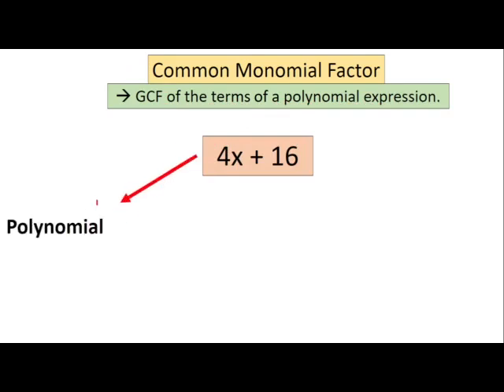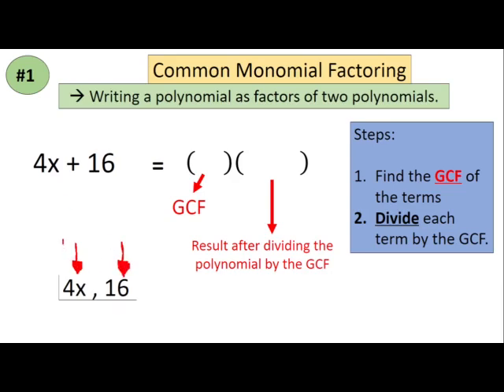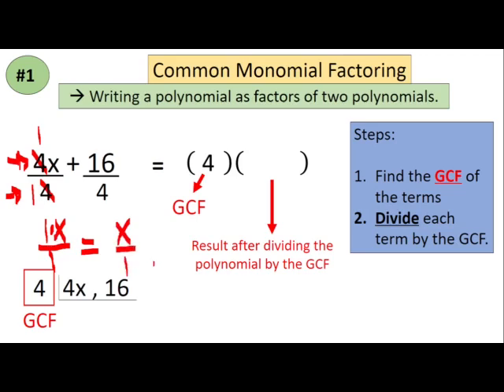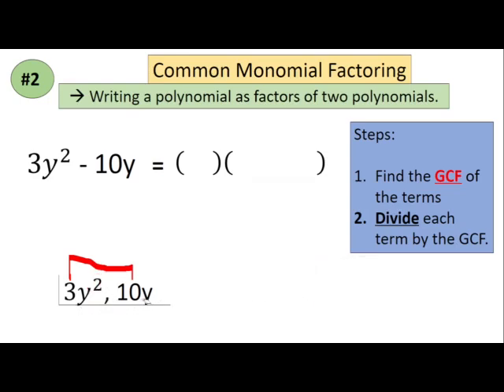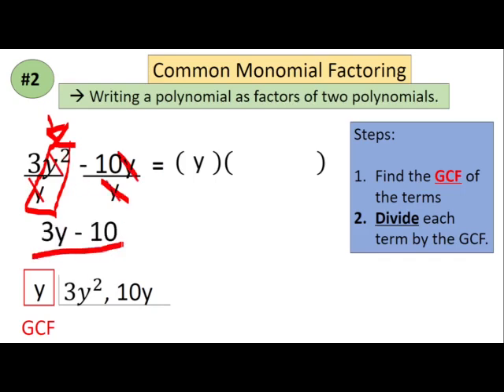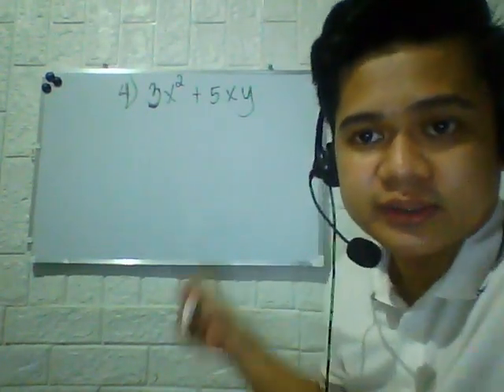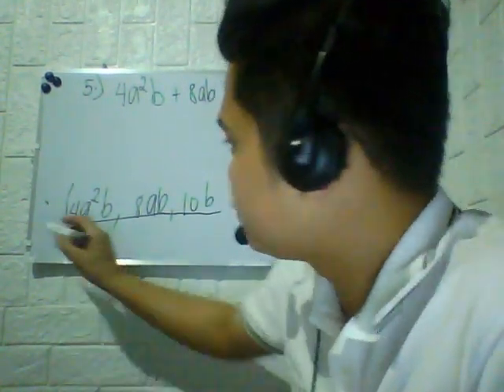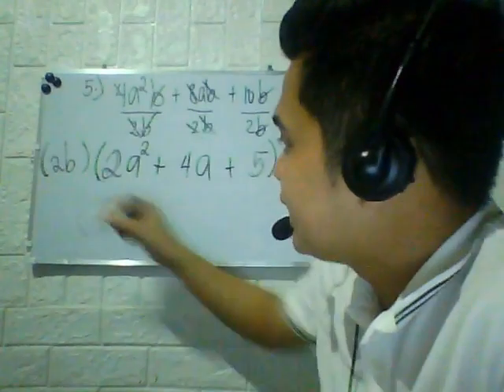Common Monomial Factoring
Here's your guide on watching:

00:00 - 00:36 -- INTRO
00:38 - 21:56 -- Discussion
22:00 - 31:00 -- Do-it-with-me ACTIVITY
31:29 - 33:04 -- Do-it-alone ACTIVITY with answer key
33:08 -- Shoutouts

In this video you will learn how to find the common monomial factors of polynomials and be able to use that in simplifying a given polynomial expression. You will also learn in here how to simplify rational algebraic expressions as you divide the polynomial by the GCF of its terms. An activity is provided for you as well to try, answer and evaluate yourself how much you've learned from watching this video. Happy watching and learning!